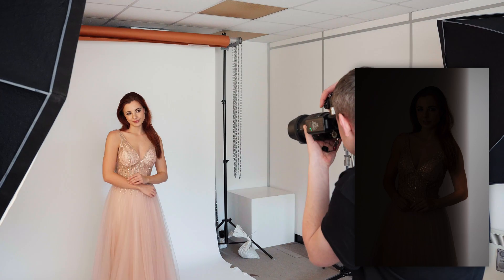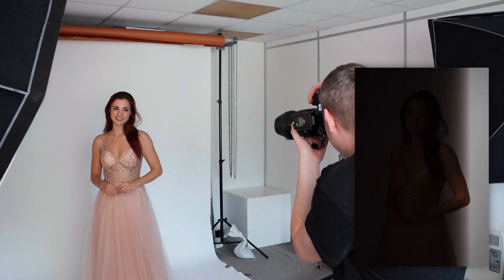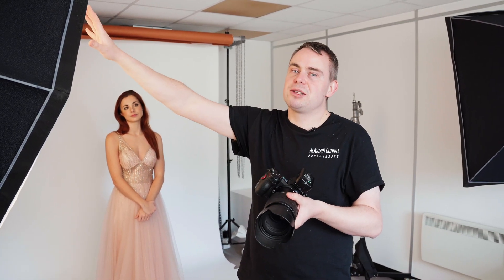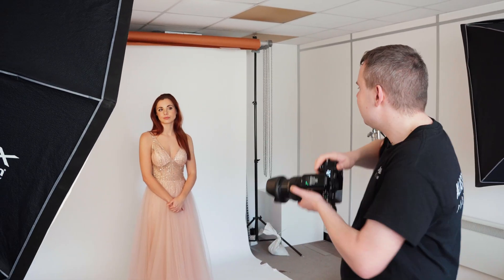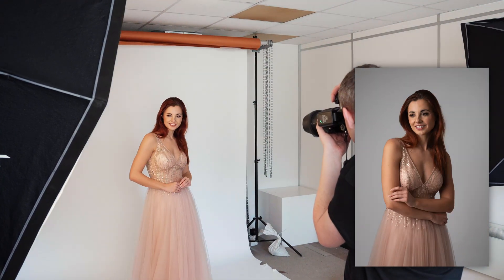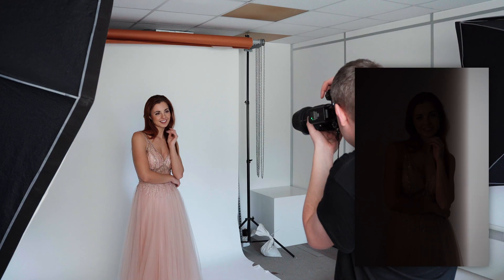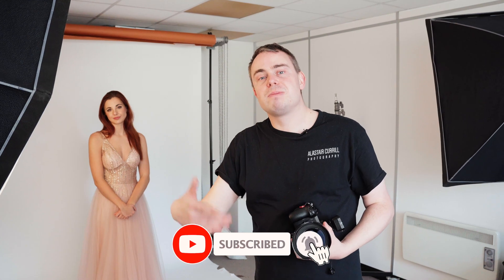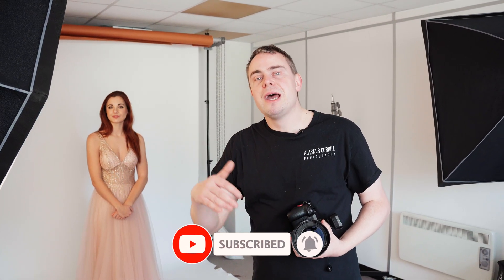Camera Sync Speed Explained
In this video, we explore a common issue you might encounter when using studio lighting: the black stripe that can appear down your images. This happens due to a mismatch between your camera's sync speed and the flash of your studio lights.

We’ll dive into why this occurs and how the sync speed of your camera affects the exposure of your images when using flash lighting. If you’ve ever faced this issue, or just want to understand it better, this video will help clarify everything.

✨ Watch now to learn how to avoid this problem and get the perfect shot every time!

We’re excited to share our Amazon Wishlist filled with products and equipment we’d love to use for creating new videos and demos for the channel. 🎥✨

As a token of our gratitude, we’ll credit you in the video where the item is featured—your support directly helps us grow and create more content for you to enjoy.

Every contribution, big or small, goes toward improving the quality and variety of our videos. Your help enables us to continue sharing valuable content with you all. Thank you so much for supporting us on this journey!